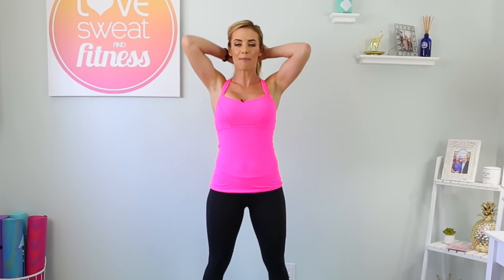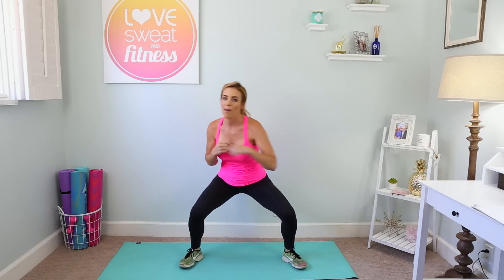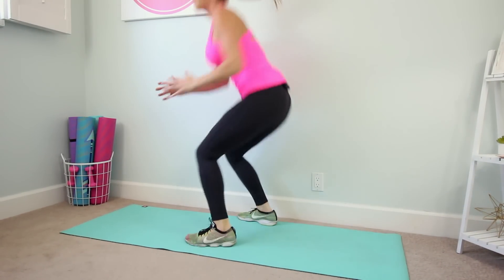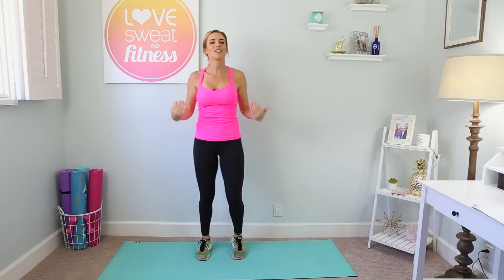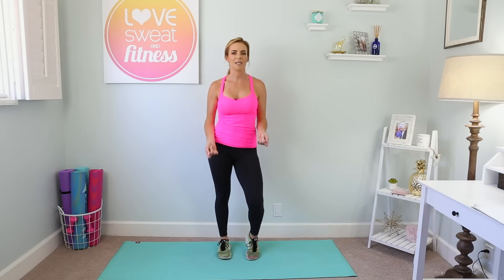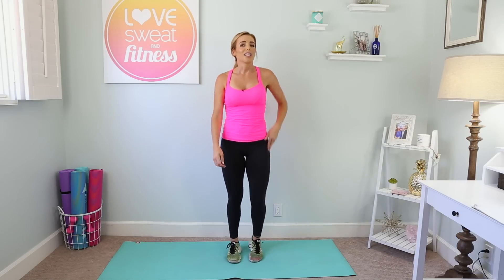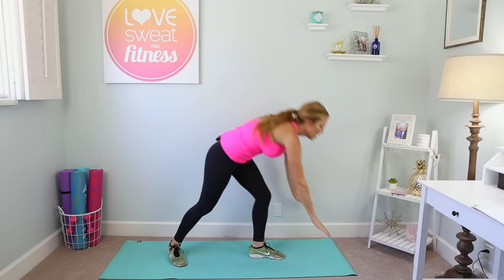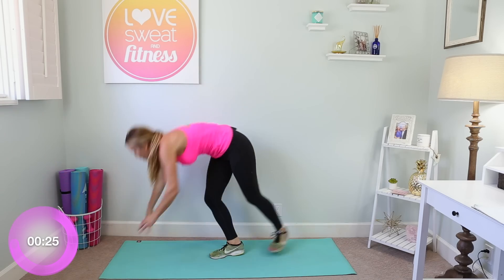Ultimate DETOX Workout | Hot Body HIIT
Sweat the thumbs up button if you need some detoxing too! This HIIT workout will burn calories & cleanse your body. Perfect after a long vacation or weekend of indulging!

♥ Join the LSF Girls Community & be part of teamLSF ! Get FREE workouts, recipes & motivation right in your email...plus exclusive challenges & giveaways!

Periscope: lovesweatfitness